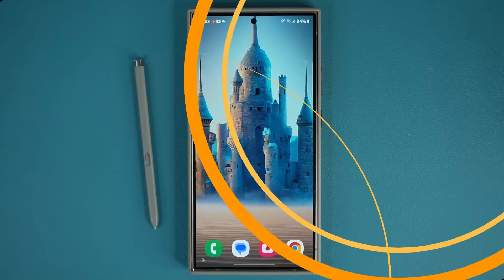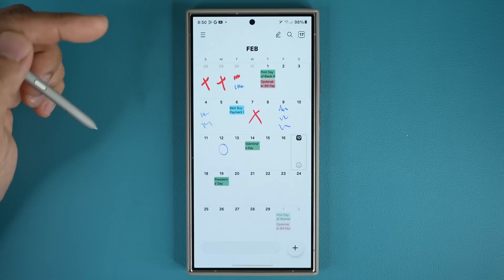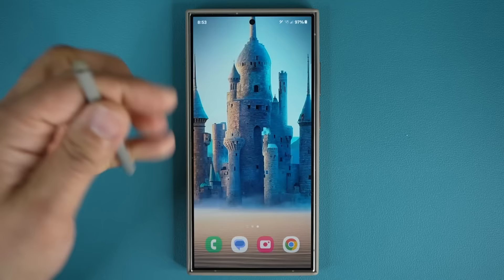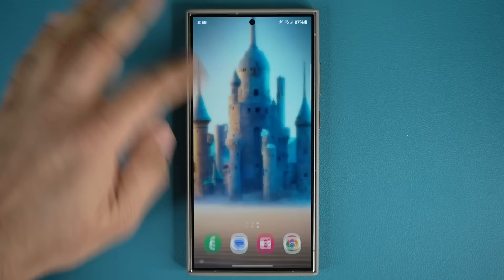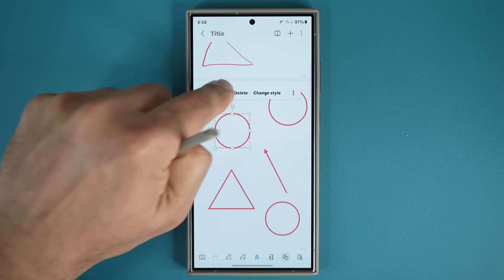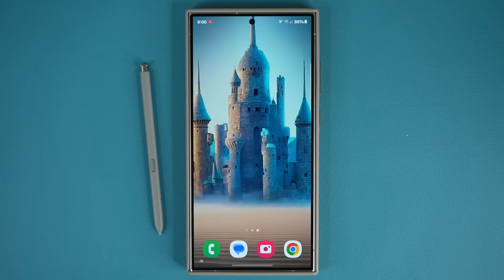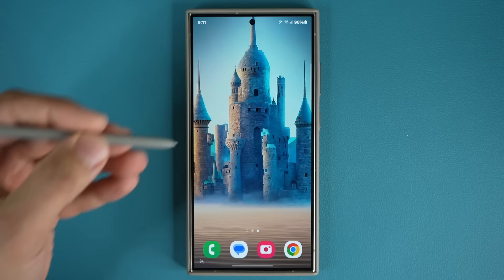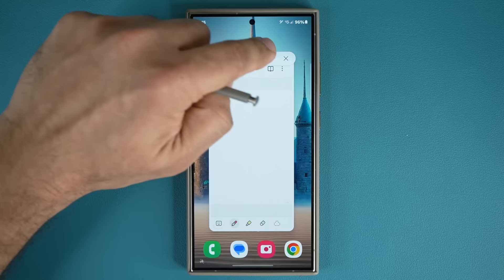7 Powerful S-Pen Features for Your Samsung Galaxy S24 Ultra - Tips and Tricks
The Samsung Galaxy S24 Ultra has inherited the powerful S Pen tool. In this video, I will share 7 powerful features for the S24 Ultra using the S Pen. These features are almost magical.